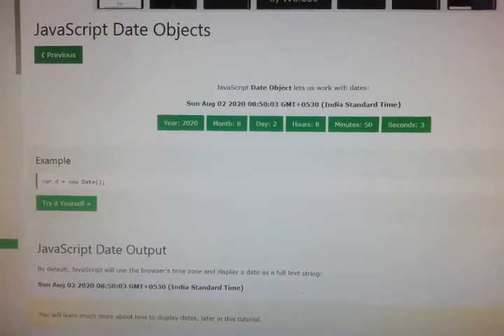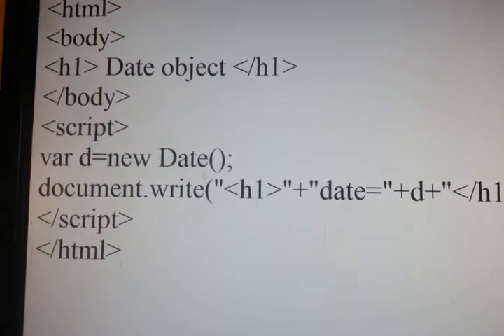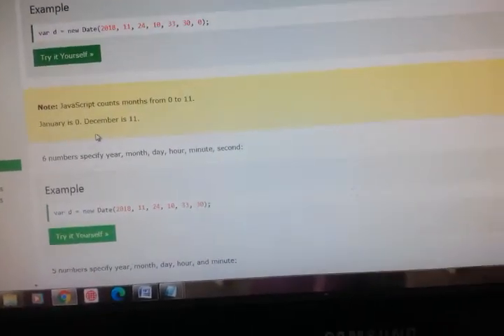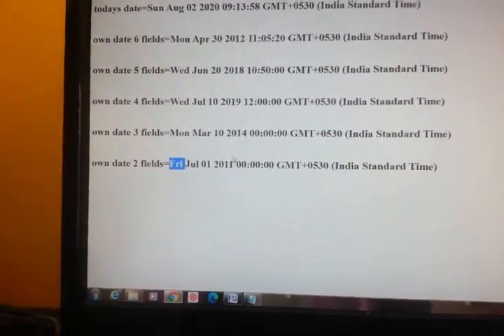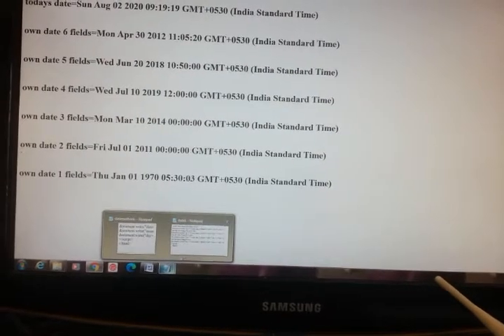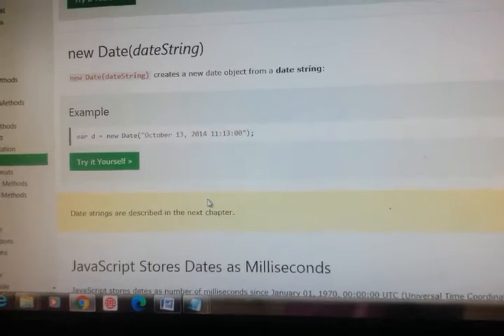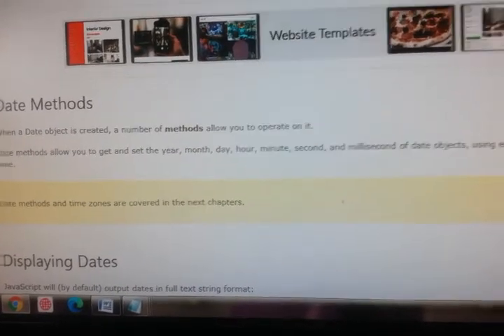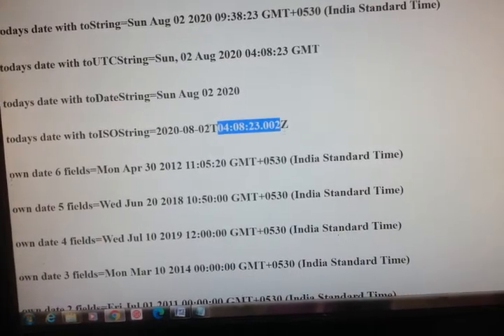Javascript Date object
Date object and methods in javascript